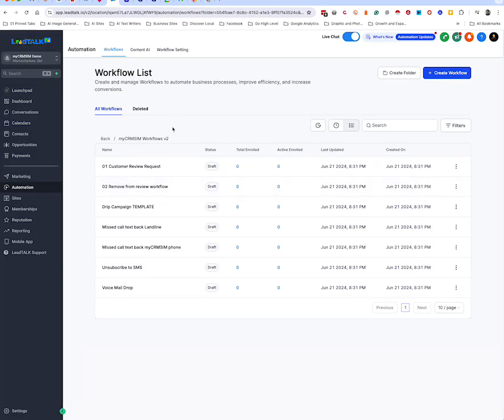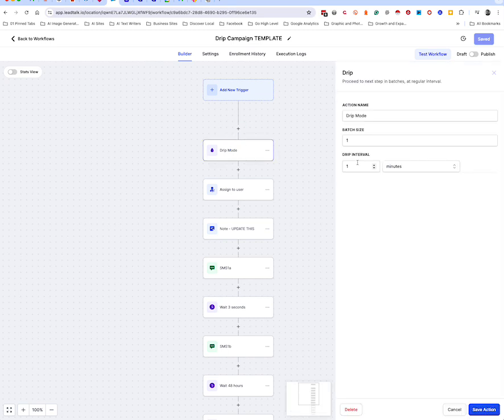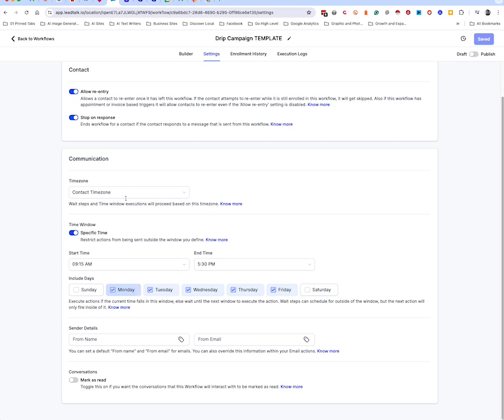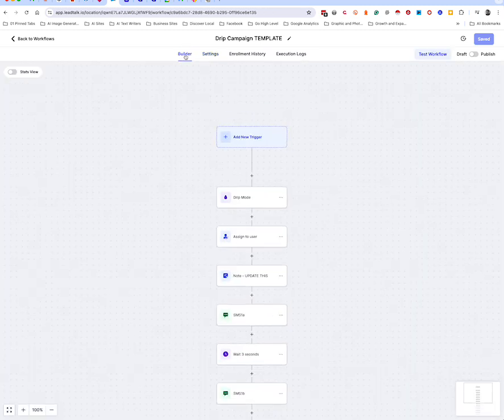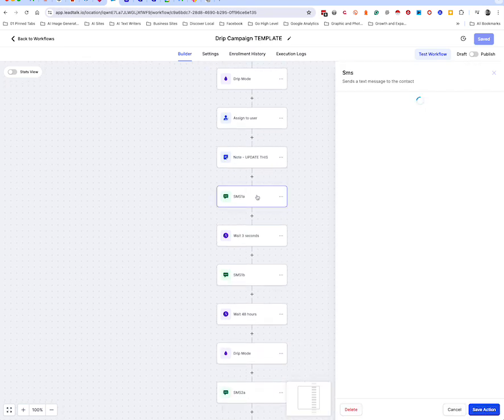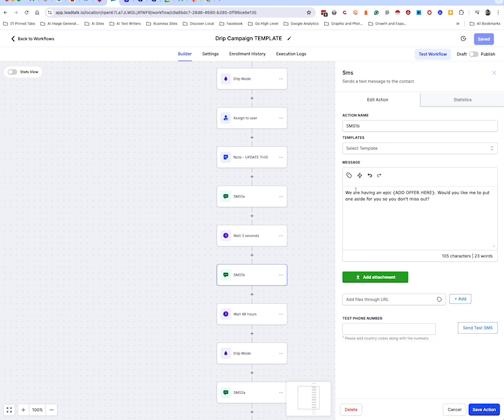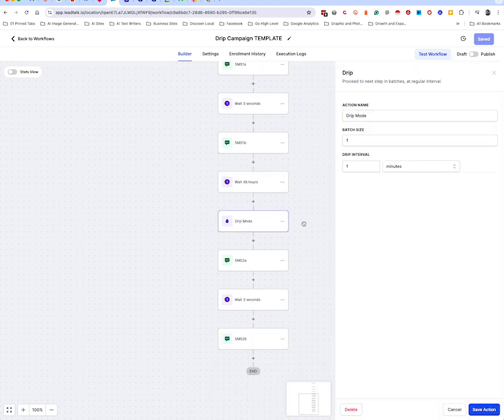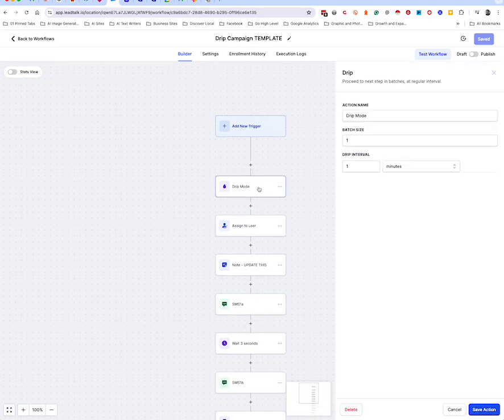How to Build a Drip Campaign in HighLevel Workflows (Step-by-Step)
In this video, I'll guide you through setting up and optimising a drip campaign template in workflows. We'll cover starting with drip mode, using the ‘stop on response’ feature, setting campaigns to the contact's time zone, and personalising messages. Ensure your SMS marketing is compliant and engaging with myCRMSIM!

Ready to take control of your SMS costs?